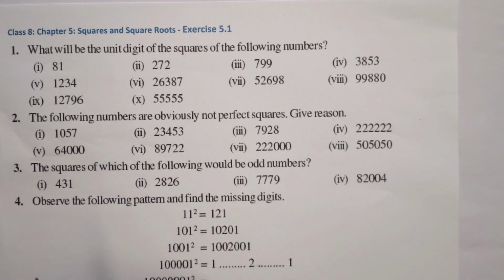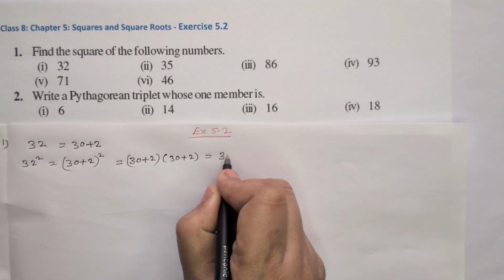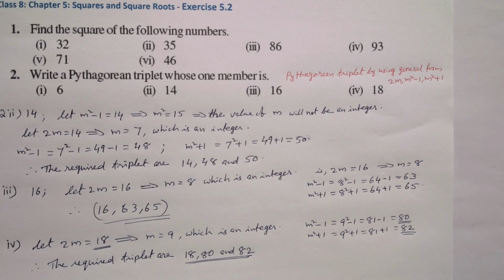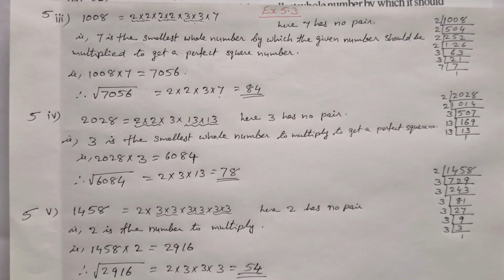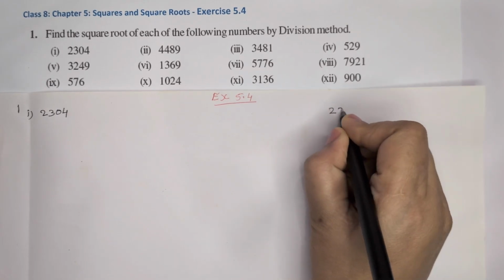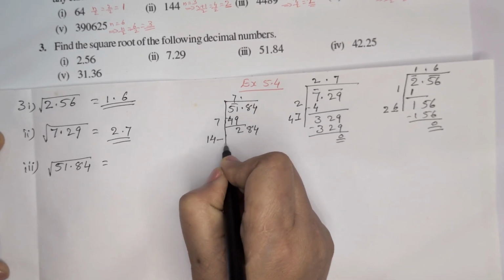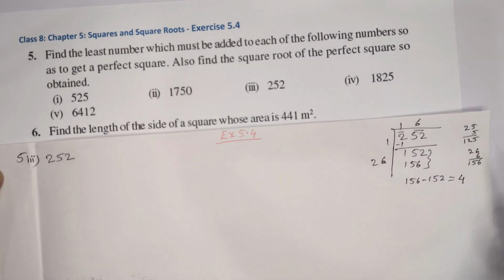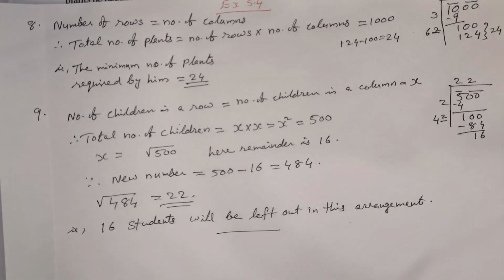Class 8 Chapter 5 Exercise 5.1, 5.2, 5.3 & 5.4 Squares and Square Roots CBSE New Syllabus NCERT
1. What will be the unit digit of the squares of the following numbers?
 2. The following numbers are obviously not perfect squares. Give reason.
 3. The squares of which of the following would be odd numbers?
 4. Observe the following pattern and find the missing digits
 5. Observe the following pattern and supply the missing numbers.
 6. Using the given pattern, find the missing numbers
 7. Without adding, find the sum
 8. (i) Express 49 as the sum of 7 odd numbers.
 9. How many numbers lie between squares of the following numbers?
 1. Find the square of the following numbers.
2. Write a Pythagorean triplet whose one member is
1. What could be the possible ‘one’s’ digits of the square root of each of the following numbers?
 2. Without doing any calculation, find the numbers which are surely not perfect squares
 3. Find the square roots of 100 and 169 by the method of repeated subtraction.
 4. Find the square roots of the following numbers by the Prime Factorisation Method.
 5. For each of the following numbers, find the smallest whole number by which it should
 be multiplied so as to get a perfect square number. Also find the square root of the square number so obtained.
 6. For each of the following numbers, find the smallest whole number by which it should be divided so as to get a perfect square. Also find the square root of the square number so obtained.
 7. The students of Class VIII of a school donated  2401 in all, for Prime Minister’s
 National Relief Fund. Each student donated as many rupees as the number of students  in the class. Find the number of students in the class.

 8. 2025 plants are to be planted in a garden in such a way that each row contains as many plants as the number of rows. Find the number of rows and the number of plants in each row.
 9. Find the smallest square number that is divisible by each of the numbers 4, 9 and 10.
 10. Find the smallest square number that is divisible by each of the numbers 8, 15 and 20.
 1. Find the square root of each of the following numbers by Division method.
 2. Find the number of digits in the square root of each of the following numbers (without any calculation).
 3. Find the square root of the following decimal numbers.
 4. Find the least number which must be subtracted from each of the following numbers
 so as to get a perfect square. Also find the square root of the perfect square so obtained.
 5. Find the least number which must be added to each of the following numbers so as to get a perfect square. Also find the square root of the perfect square so obtained.
 6. Find the length of the side of a square whose area is 441 m2.
 7. In a right triangle ABC, ∠B = 90°.
8. A gardener has 1000 plants. He wants to plant these in such a way that the number
 of rows and the number of columns remain same. Find the minimum number of
 plants he needs more for this.
 9. There are 500 children in a school. For a P.T. drill they have to stand in such a
 manner that the number of rows is equal to number of columns. How many children
 would be left out in this arrangement.